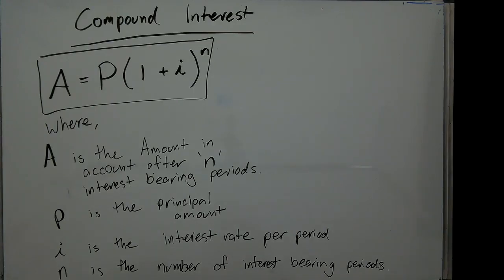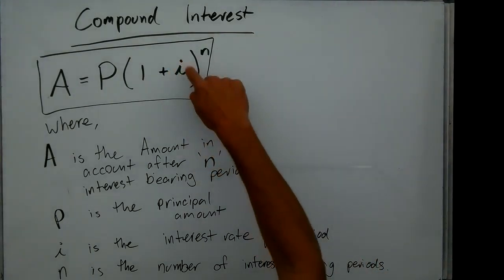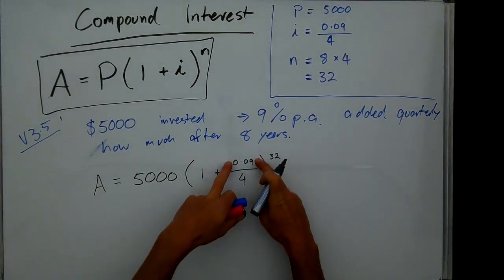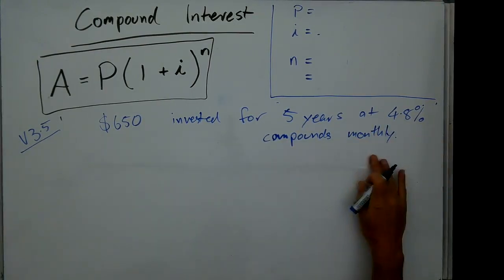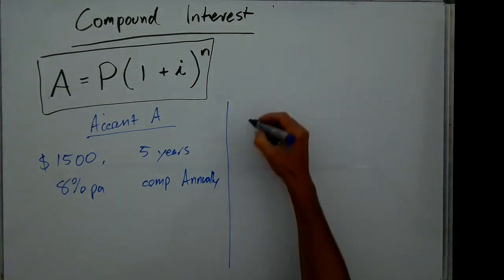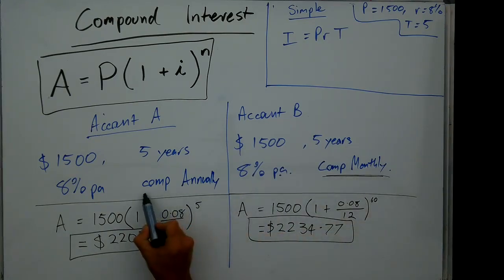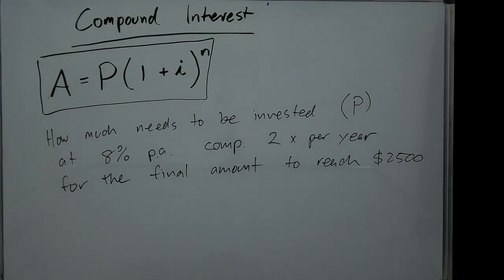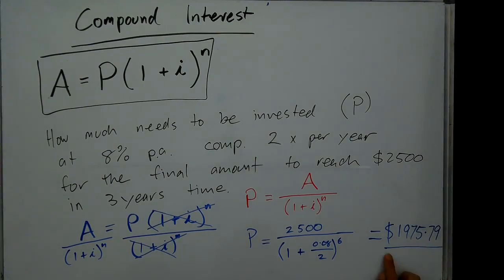Compound Interest. (#14 Consumer Maths, Gen2)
Introduction to Compound interest, with examples.